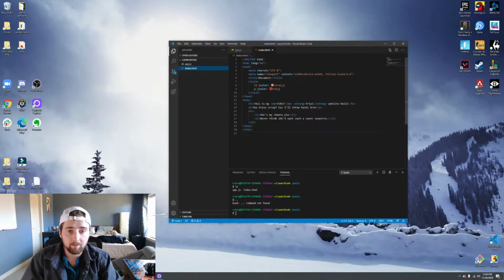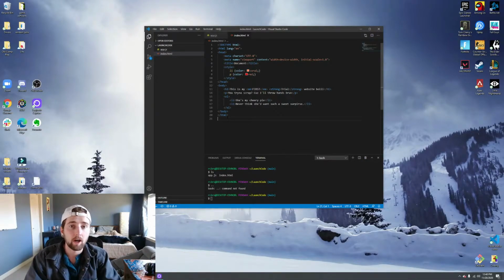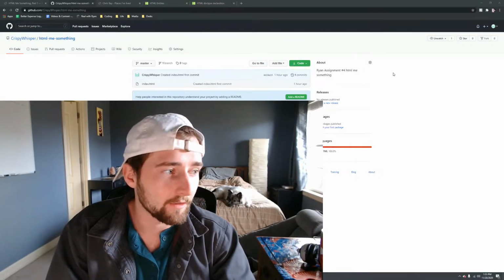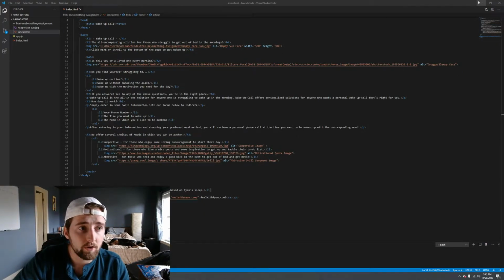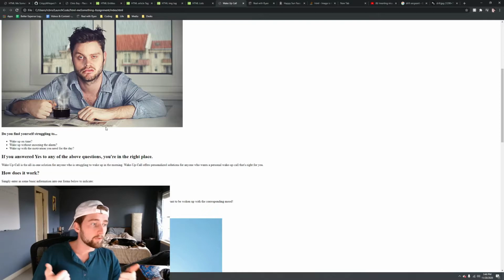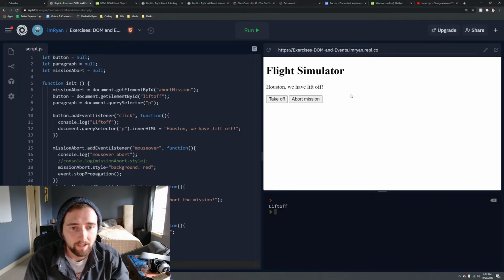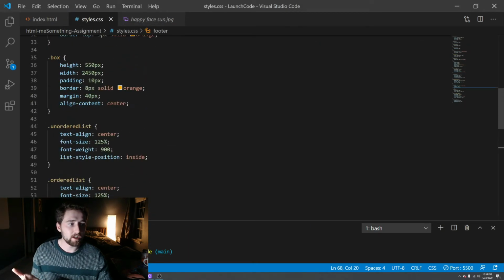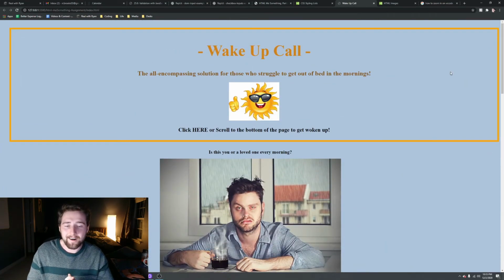The Journey to Full-Stack Development - My first website with HTML/CSS - Code VLOG #3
This is the third episode on my journey from a complete beginner at code to becoming a full-stack developer. This episode dives into a whole new stage of development that is super exciting! From coding for the first time on my own computer using VSCode, to using GitHub Repositories, learning about Unit Testing, HTML and CSS - I've improved by leaps and bounds during the last few weeks!

I just launched my new website connecting all my videos, podcast and content:
RealwithRyan.com